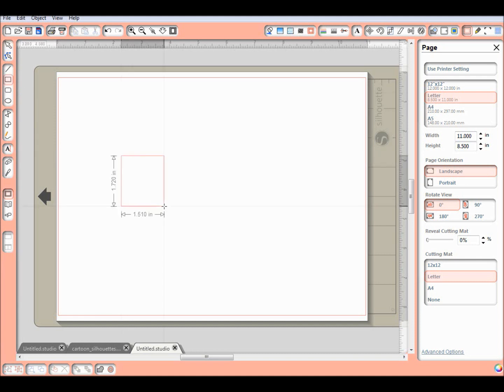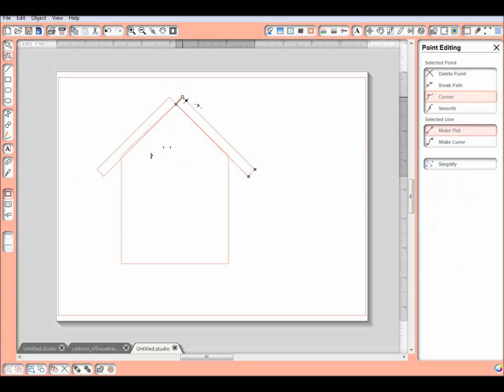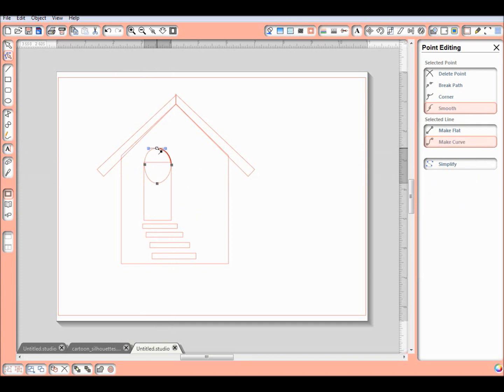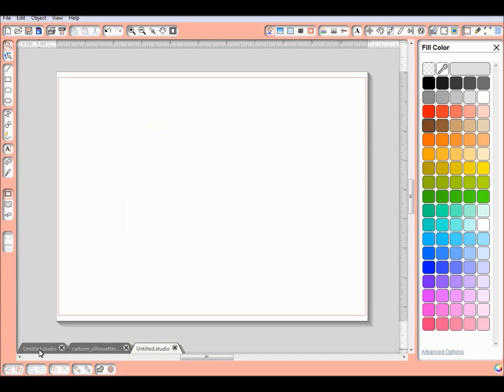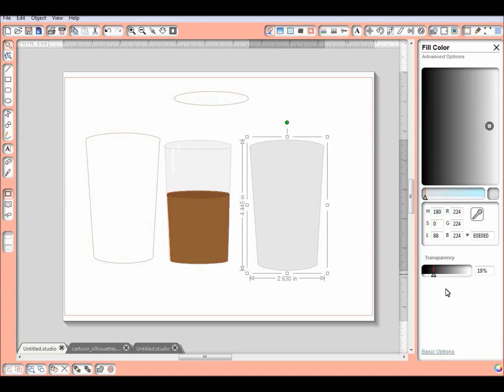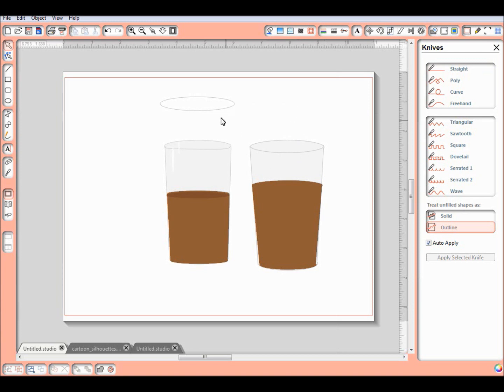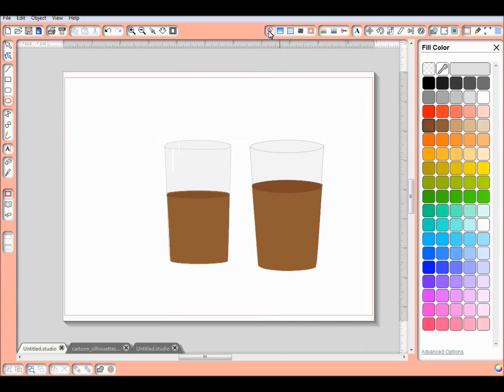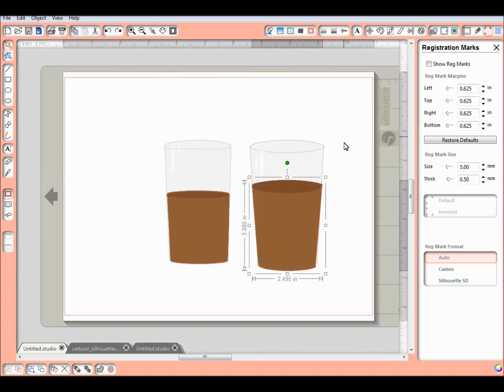Silhouette Basic Designing Part 1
This will be my first attempt at making videos teaching actual design. It is hard to teach when the timer is clickingaway. I hope you find this information helpful.